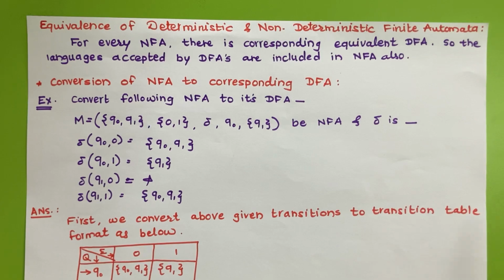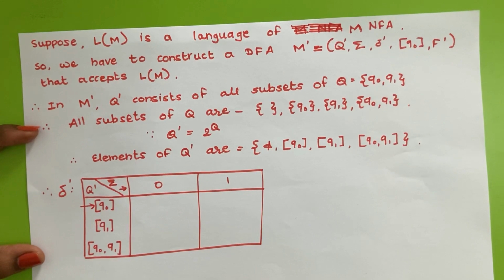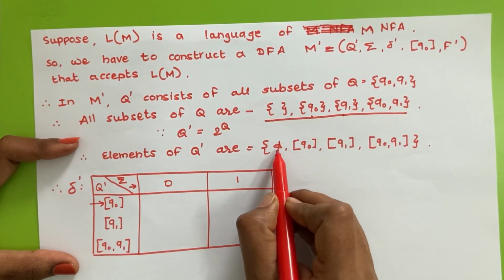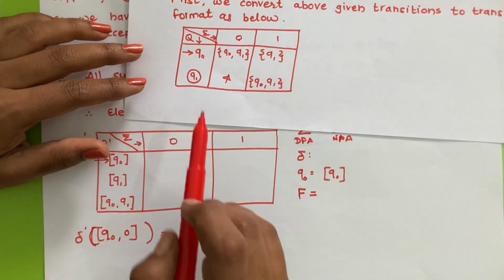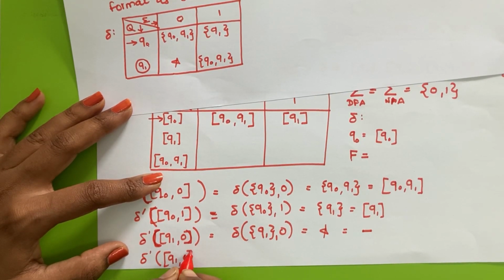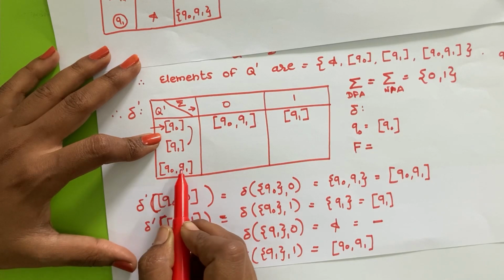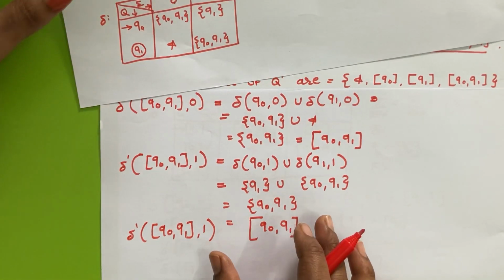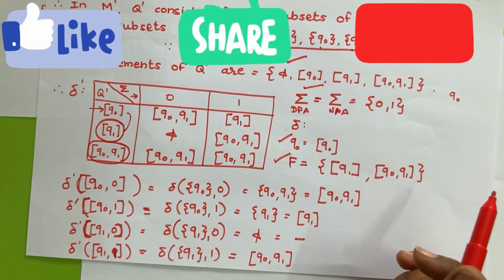Conversion of NFA to DFA | Equivalence of Finite Automata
Conversion of NFA to DFA

Equivalence of Finite Automata

In this method, from the 5 tuples of NFA, we will try to find out all 5 tuples of DFA. Transitions have to find out by formula mentioned in the video. Just solve it for newly added states.